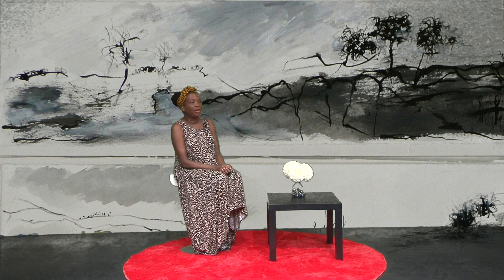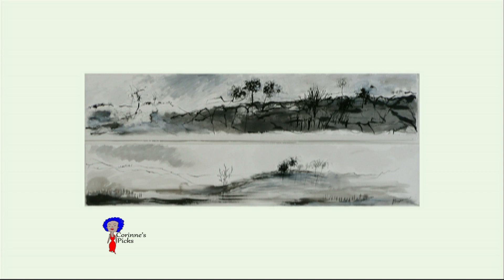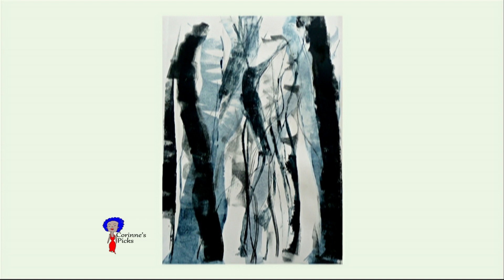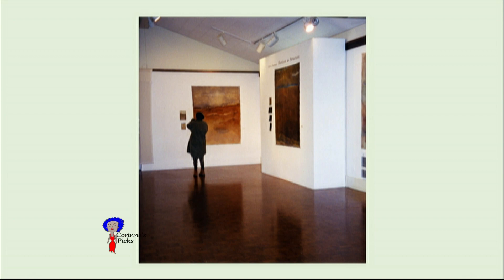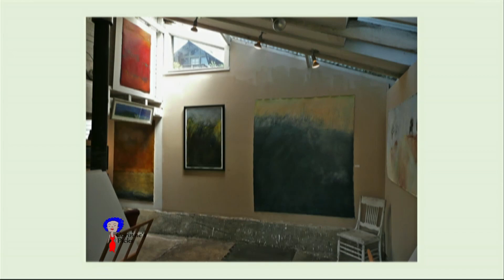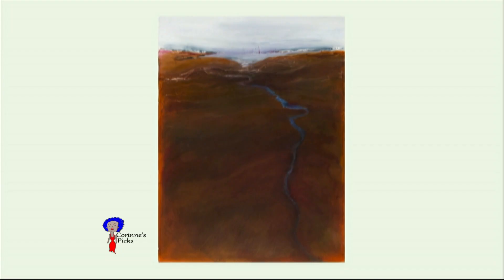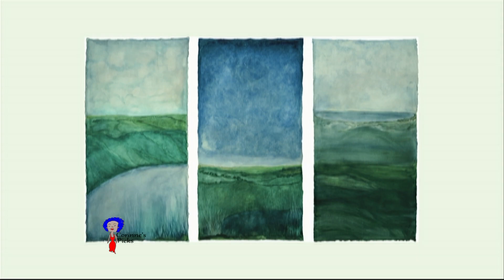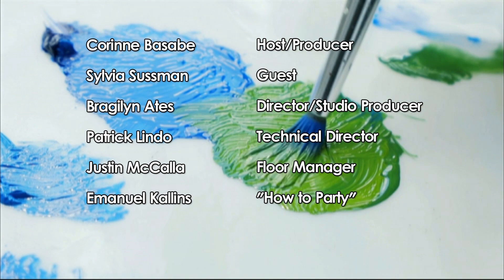The Art of Sylvia Sussman on Corinne's Picks Part 1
Part 1- Interview with Sylvia Sussman on Corinne's Picks.  An exploration of  breath taking atmospheric paintings of the natural world. Interview via Skype from Berkeley, CA.